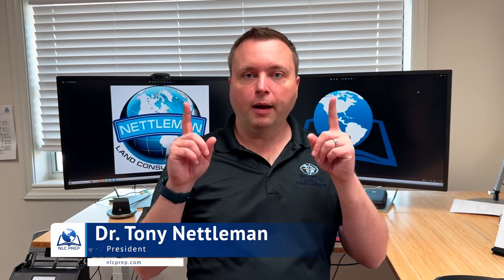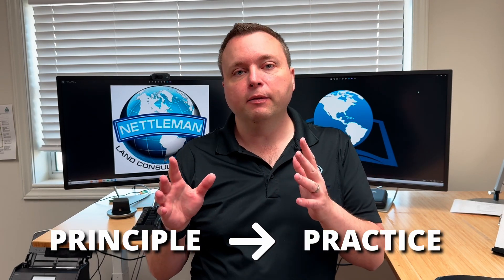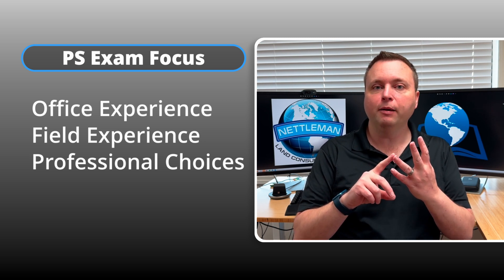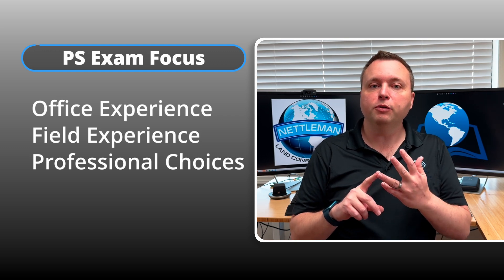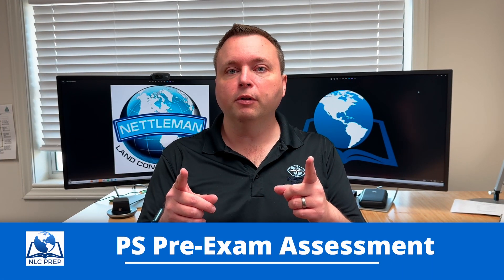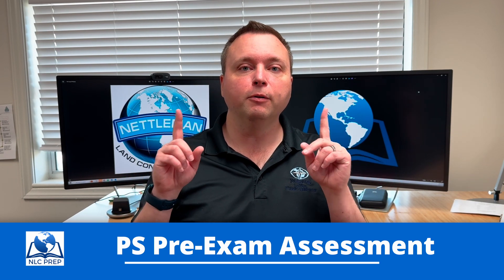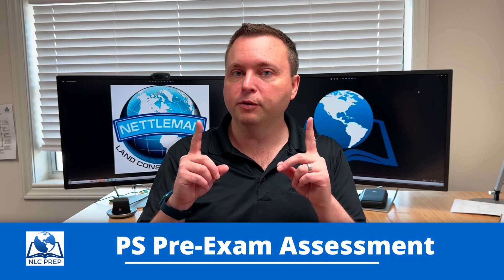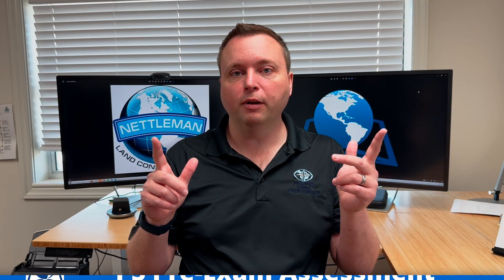Pre-Exam Assessment for the Principles and Practices (PS) Exam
Are you ready to take the Principles and Practices (PS) of Surveying Exam? Test your knowledge and skills with the NLC Prep PS Pre-Exam Assessment to determine if you are ready to take the PS exam!

Dr. Tony Nettleman has created NLC Prep as the ultimate hub for future professional land surveyors. Choose from courses with hours of exam study guides to help you pass your upcoming land surveying exams and get your certification to start your land surveying career.